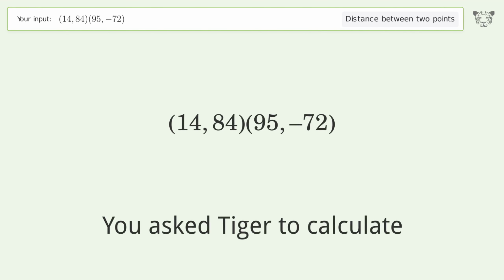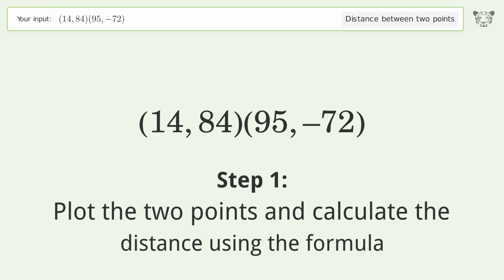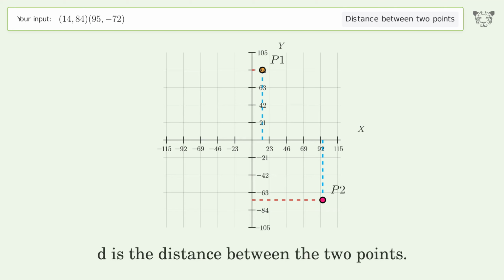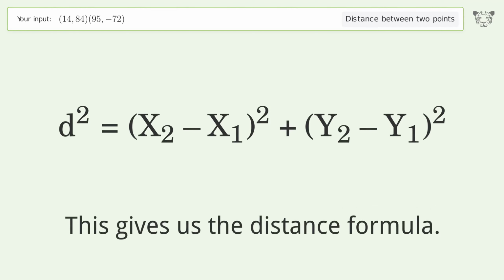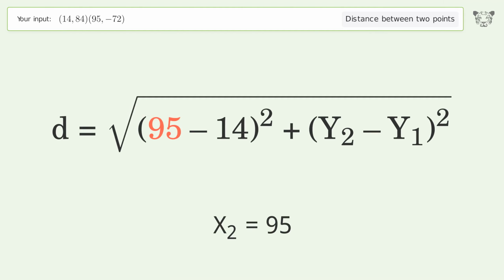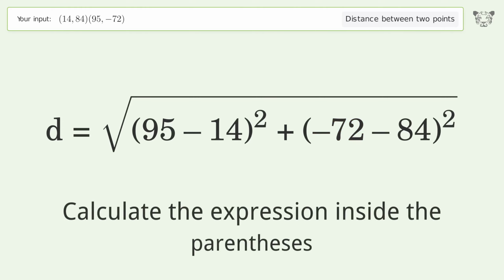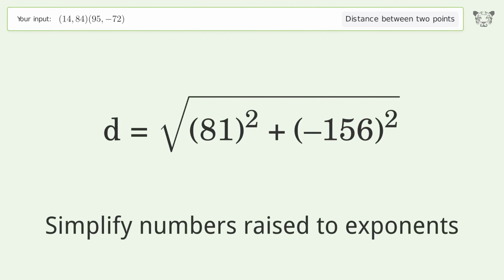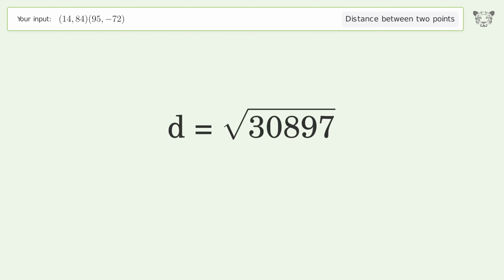Find the distance between two points p1 (14,84) and p2 (95,-72): Step-by-Step Video Solution